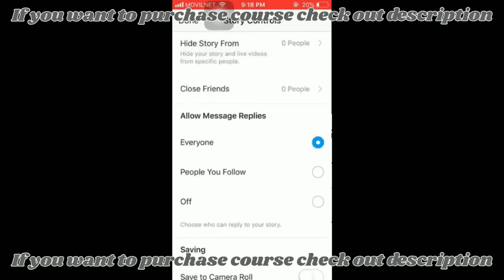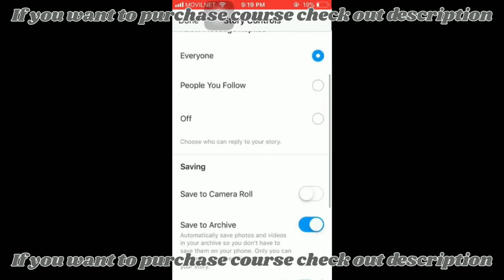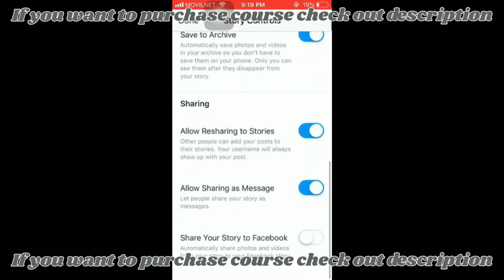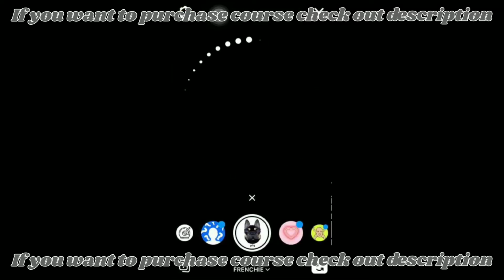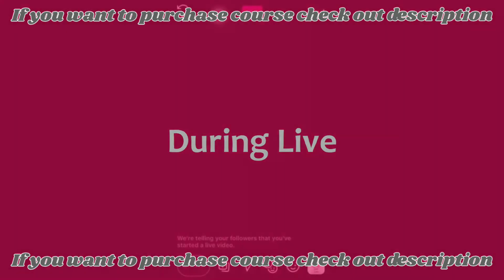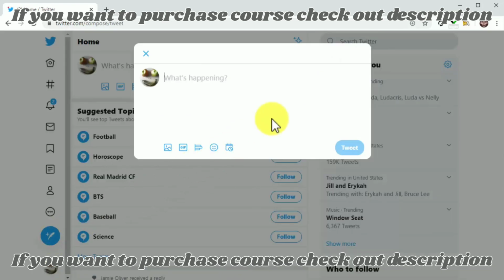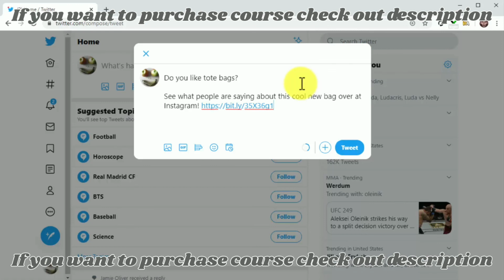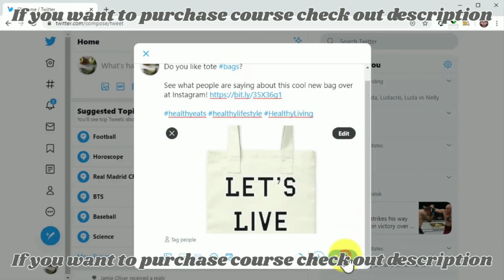Instagram Course | Instagram Course by 2022 | Instagram Official Course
instagram carousel
course kings instagram
instagram crash course
instagram course udemy
instagram course pdf
instagram hashtag course
jarvee instagram course
how to get job on instagram
how to use instagram course
instagram course 2022
instagram course by instagram
instagram course for creators
instagram empire course
ig course army
instagram husband course
insta courses login
course net instagram
instagram official courseInstagram Course | Instagram Course by 2022 | Instagram Course 2022 | Instagram Official Course
inatagram course